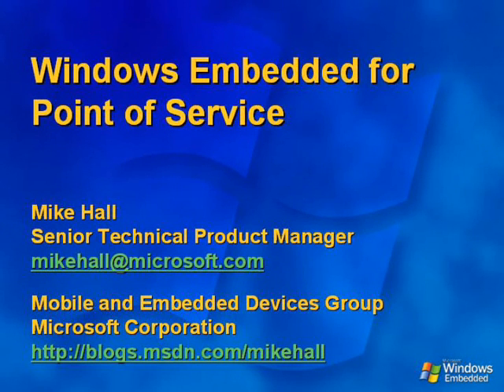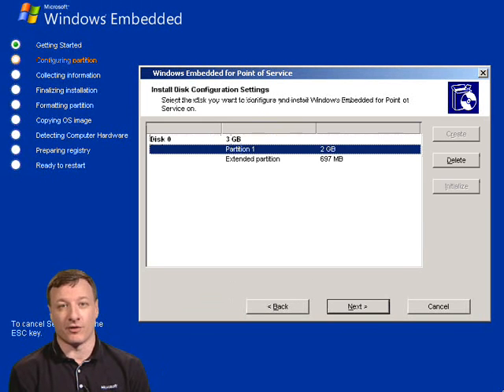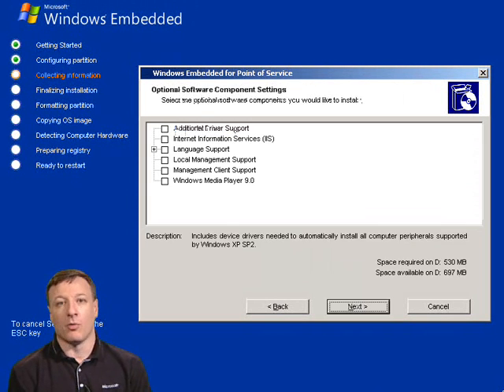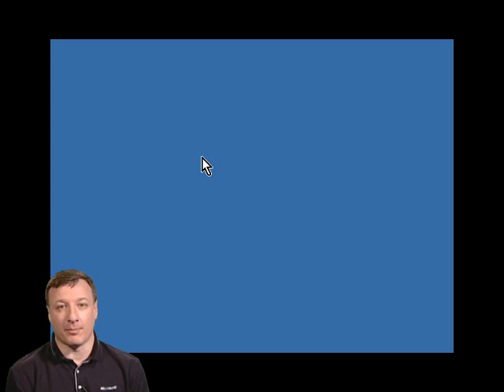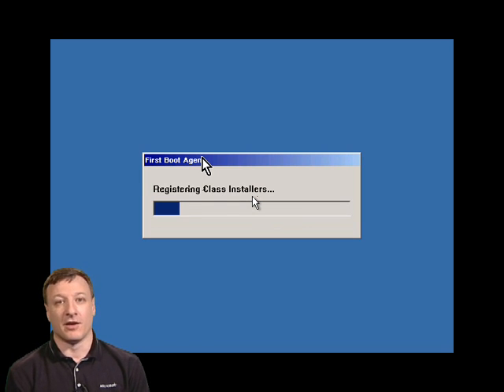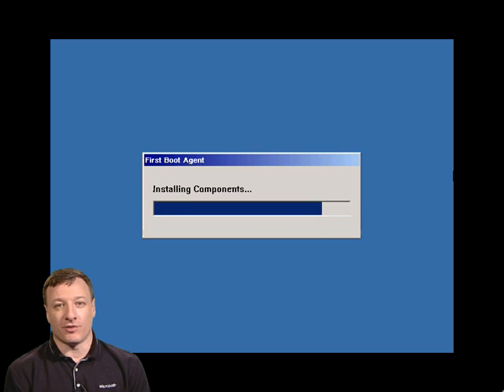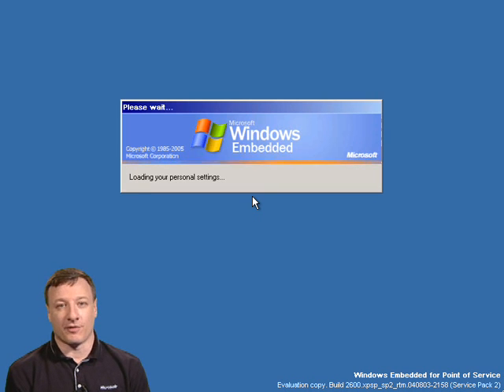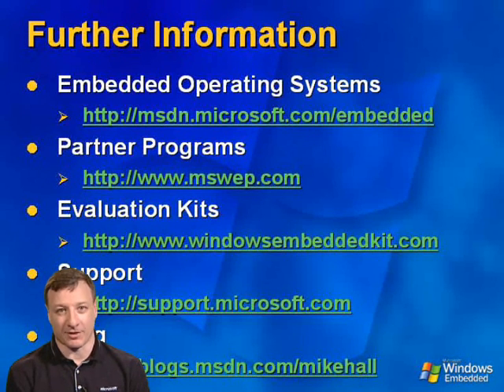How To Make Windows 10 On Han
Go To Computer